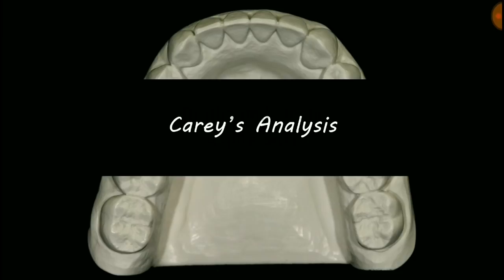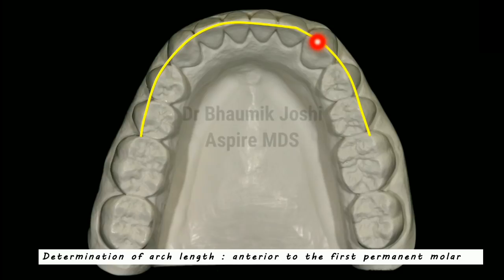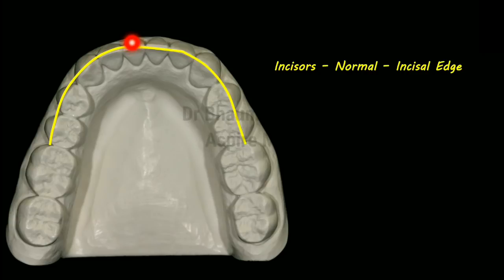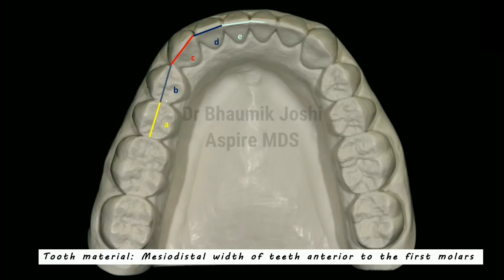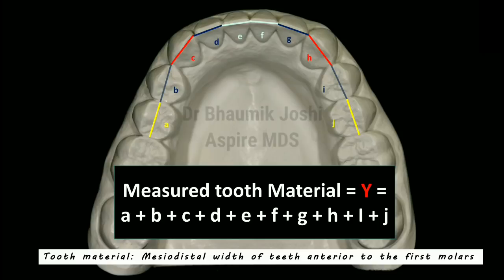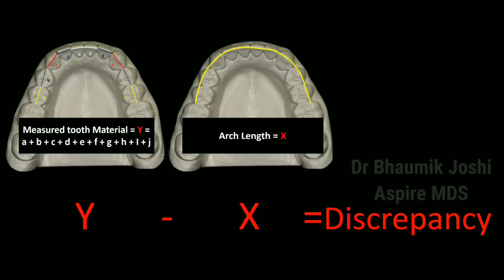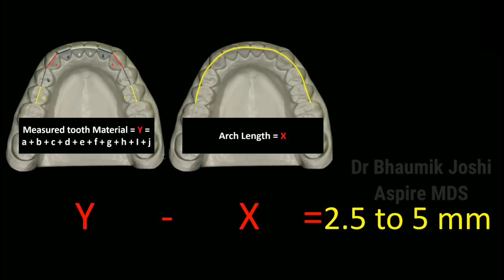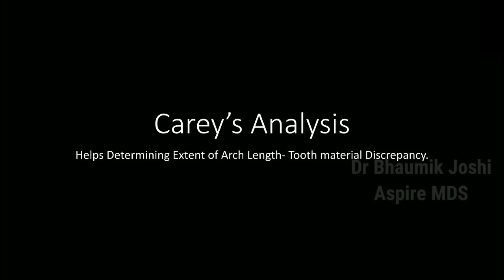Carey's Model Analysis | Orthodontics | NEET | INBDE | Bhaumik Joshi | Aspire MDS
Carey's Orthodontic Model Analysis
Arch length to  Tooth Material Discrepancy
Treatment plans-
Proximal Stripping
Extraction of premolars
Arch Perimeter Analysis